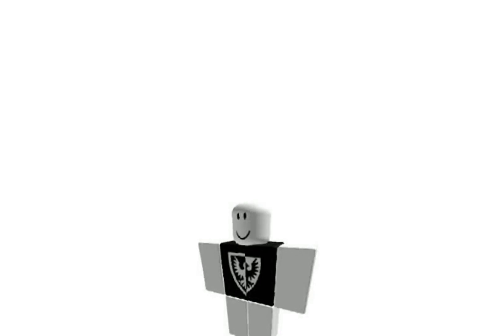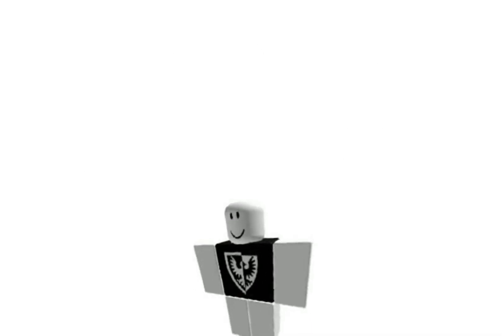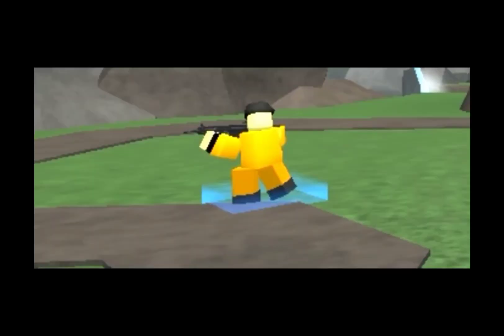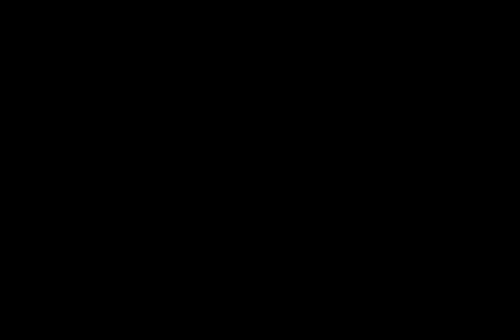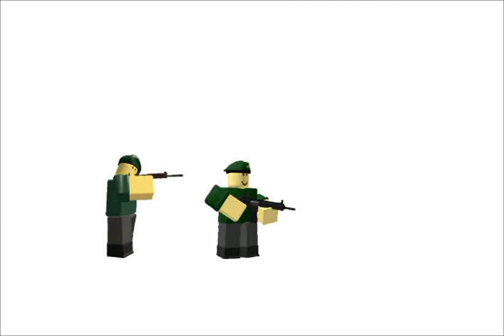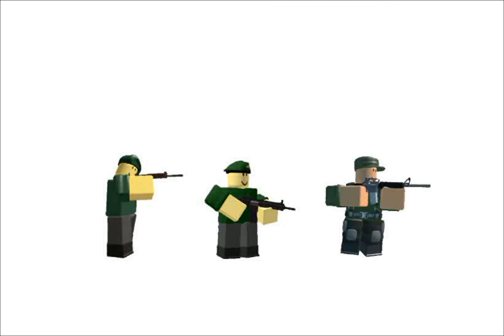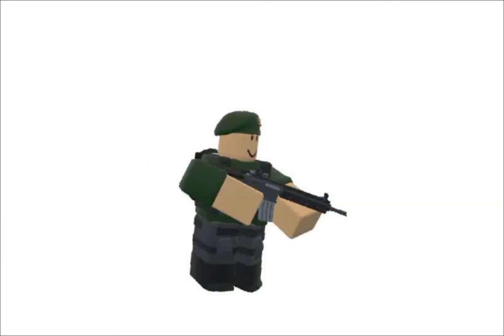militant's evolution (TDS MEME)